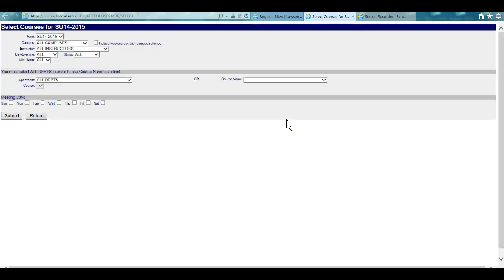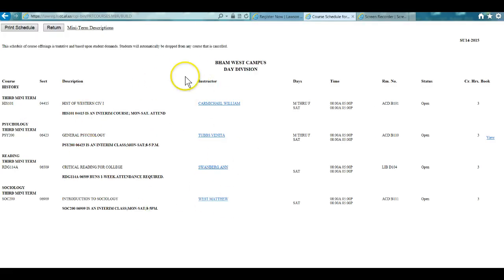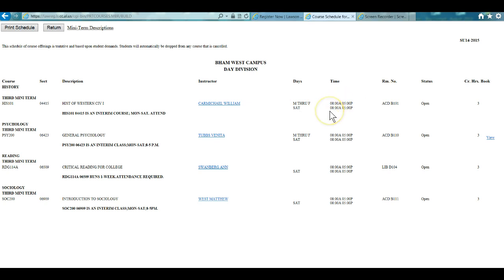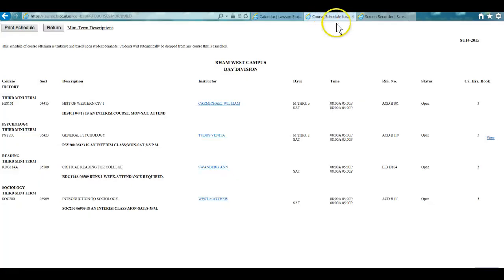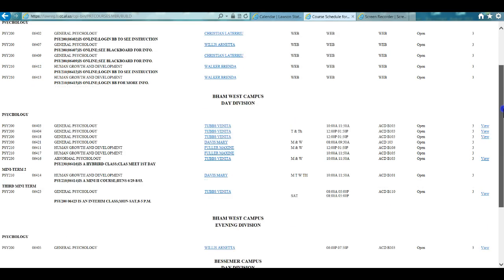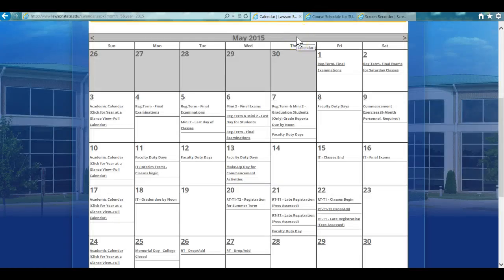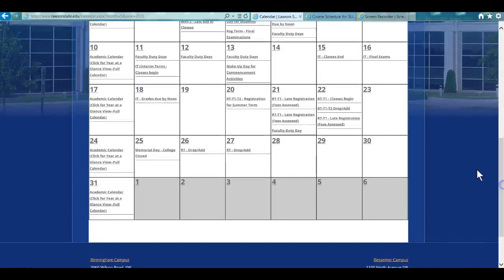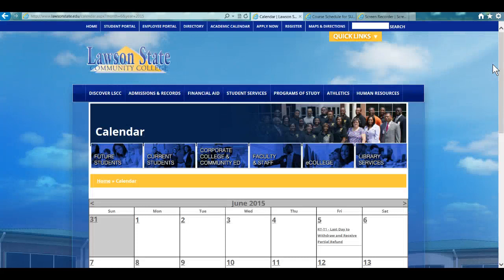Lawson State: Understanding the Interim Term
This video is designed to explain to students (of Lawson State) how the Interim Summer Term is designed.